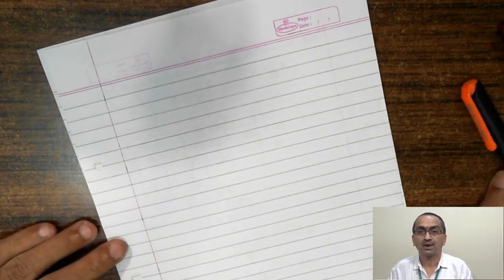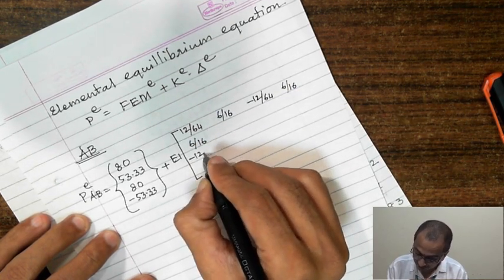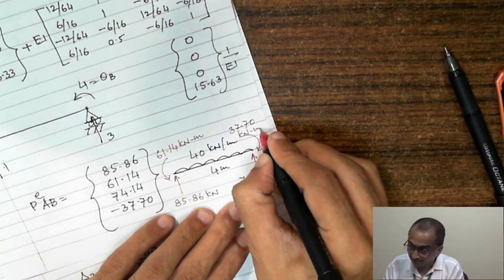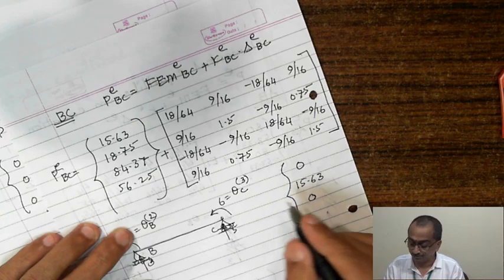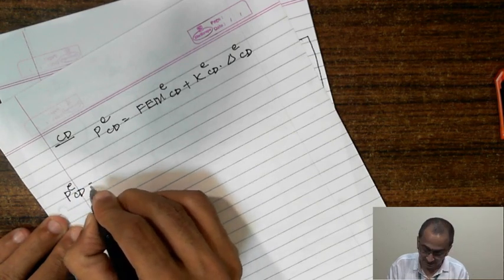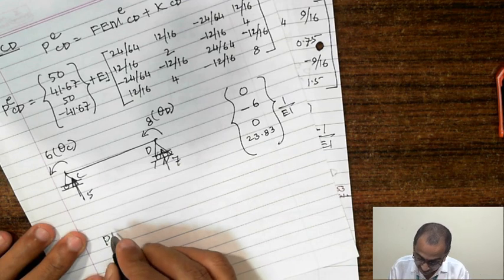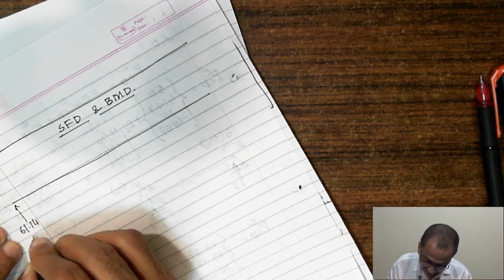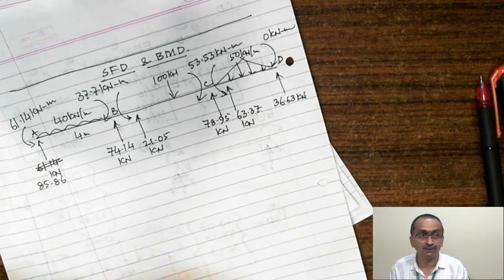Numerical Example (Indeterminate structure analysis using BEAM element) part 3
This video helps students in analysis of an indeterminate structure using BEAM element.